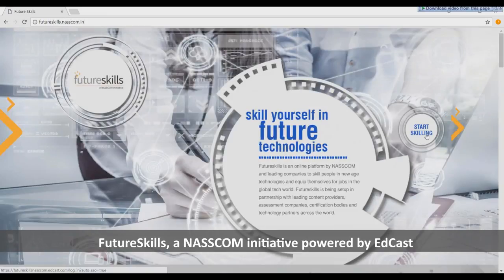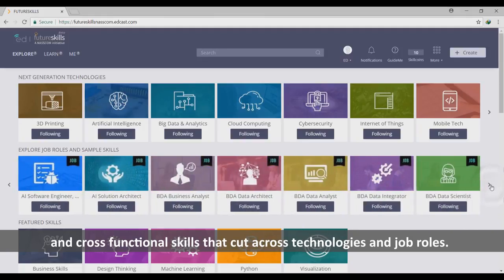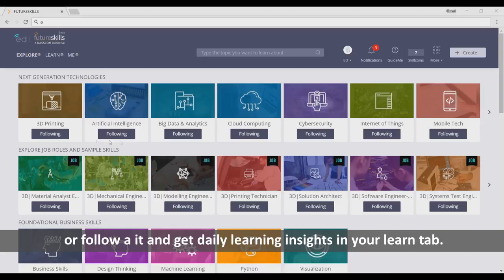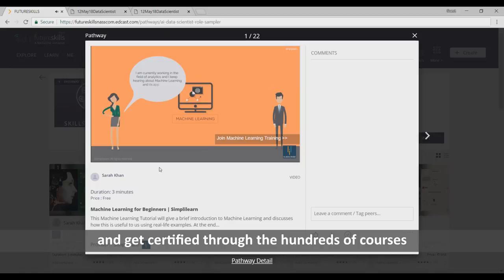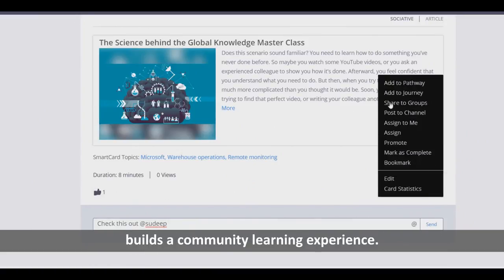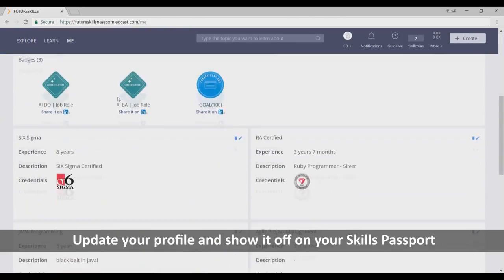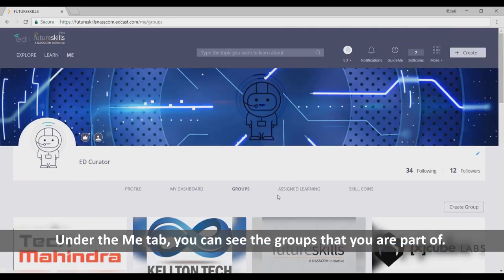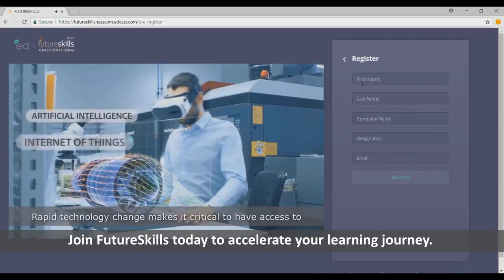FutureSkills: Portal Walkthrough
Get a glimpse of the FutureSkills portal through this video. Learn how the portal uses an easy to navigate interface that enables the users to explore future technologies, upcoming jobs in those technologies and the skills required to do those jobs. Also learn the various features and tools that helps the learner navigate through the portal.